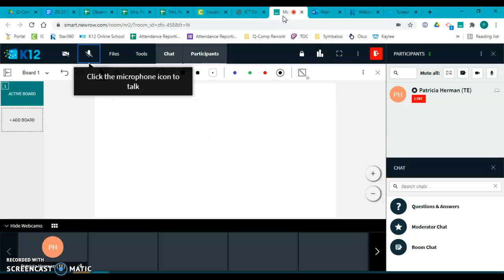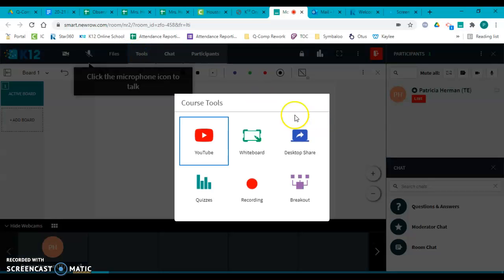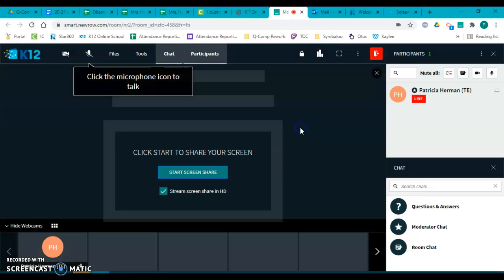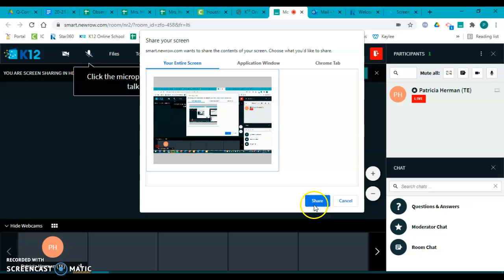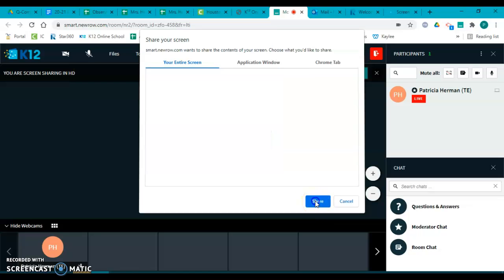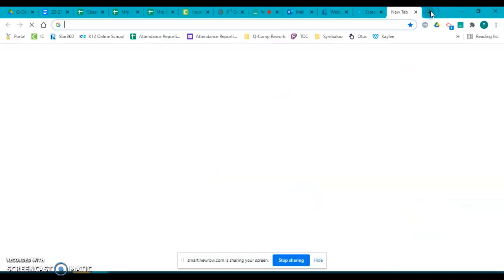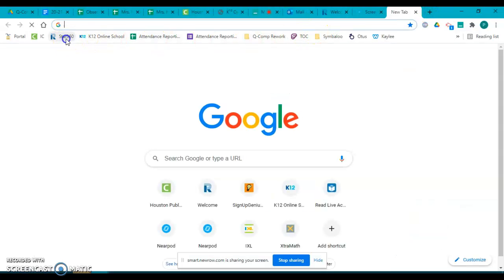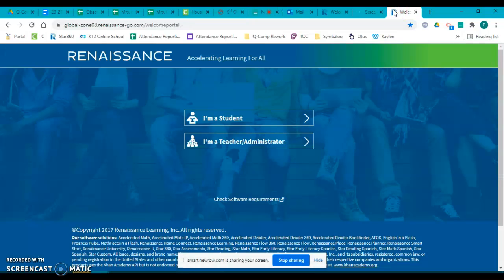Screensharing in Newrow